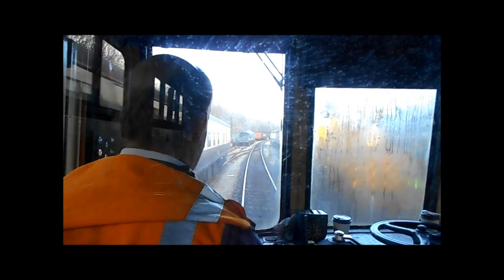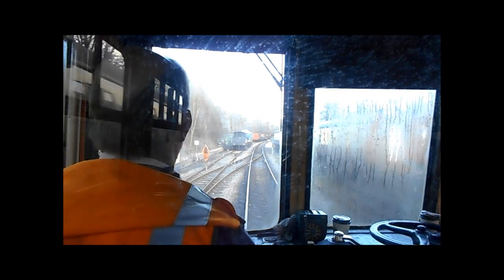Driver's Eye View of the Avon Valley Railway, 16/02/2014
After all this rain and wind of late, Sunday 16th Feb was a surprising change, with sun shine and a clear blue sky! Along with the sun shine this was the first operating weekend of the Avon Valley Railway, which saw them running their Heritage Class 107 DMU. This gave the opportunity to film a Driver's Eye View of the line.
 Joining me on the trip was my Dad and Gramp, plus I also meet up with MrAbbeymeads (Harry McConnell) who joined us at Oldland Common. Hope you enjoy!